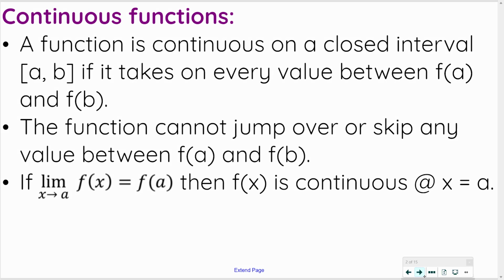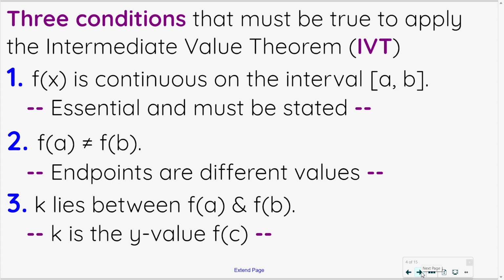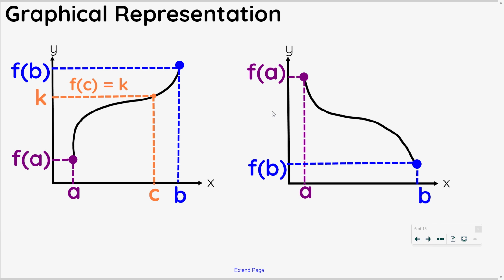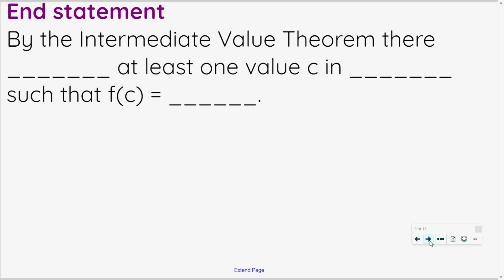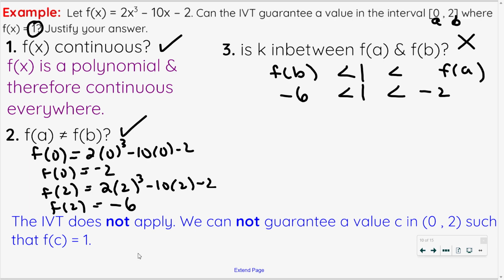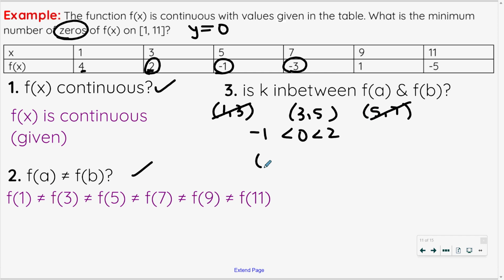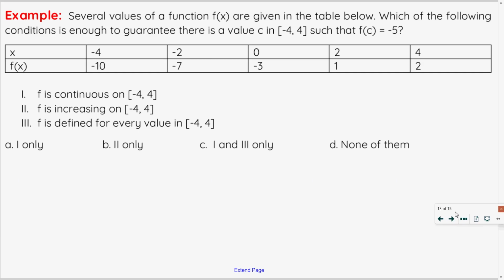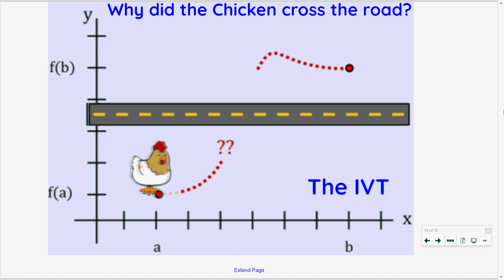Intermediate Value Theorem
In this video I explain the Intermediate Value Theorem and work through 5 different examples.